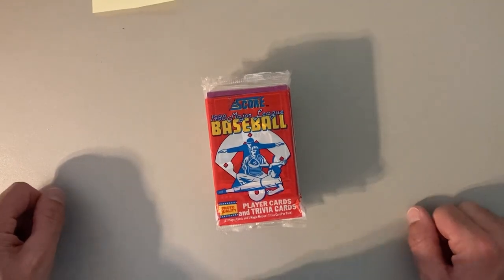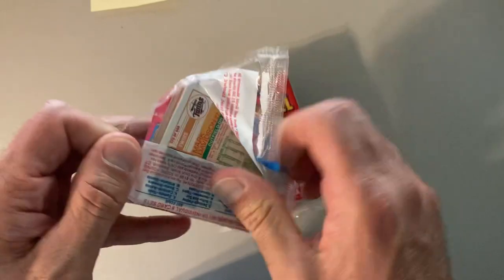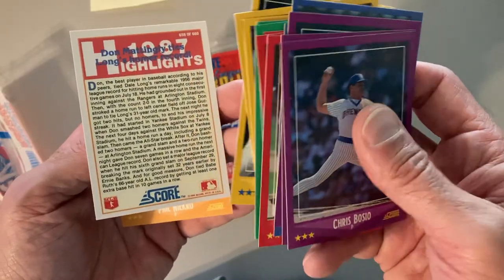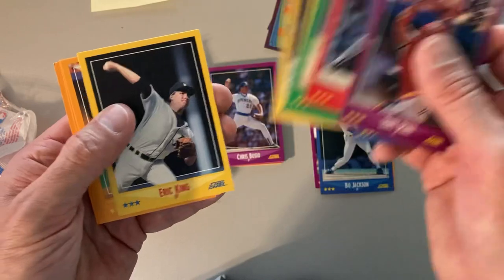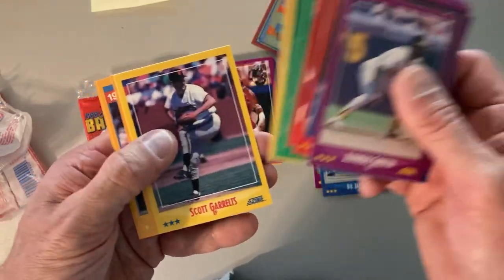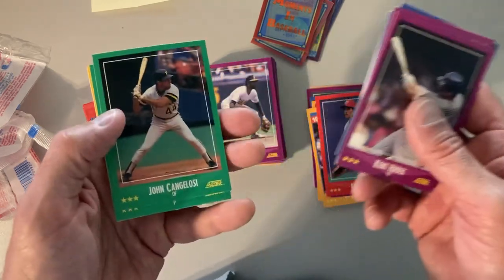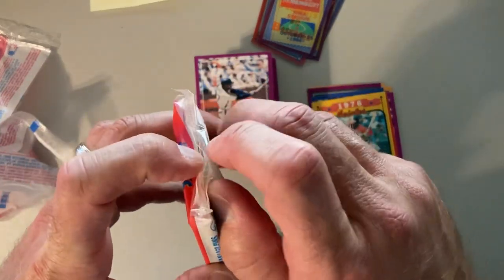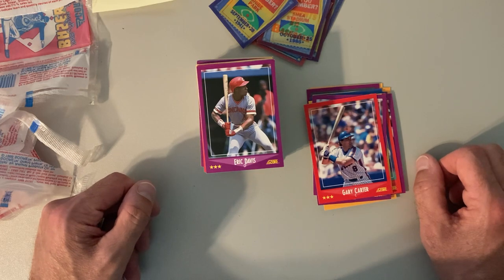1988 Score Pack Rip! This is as exciting as it sounds. 🤣